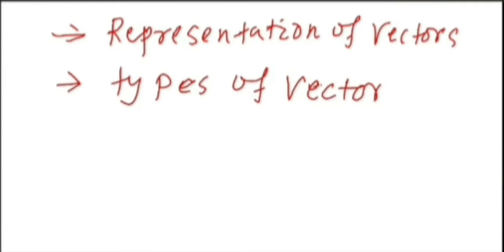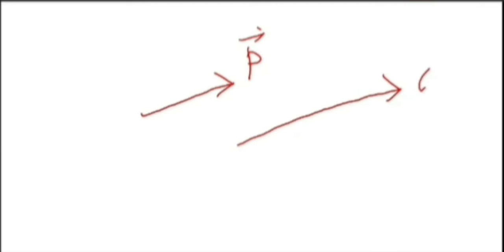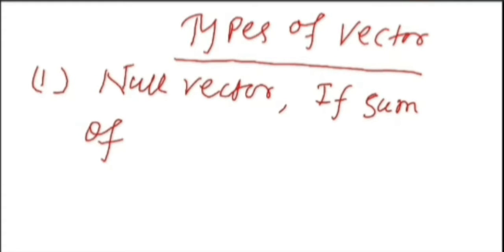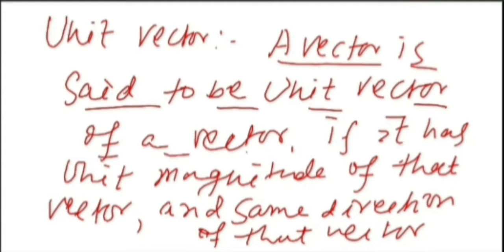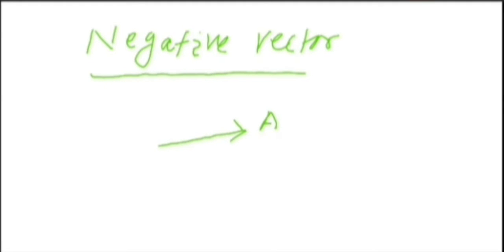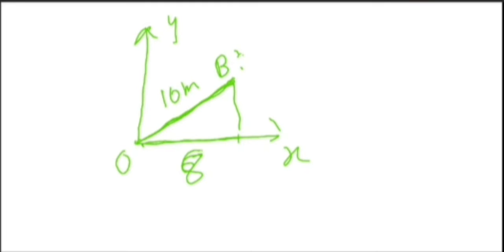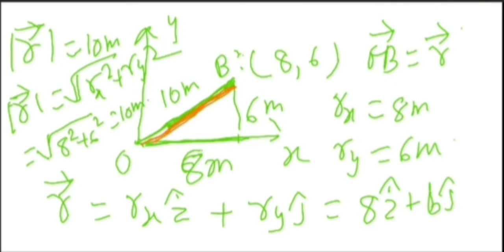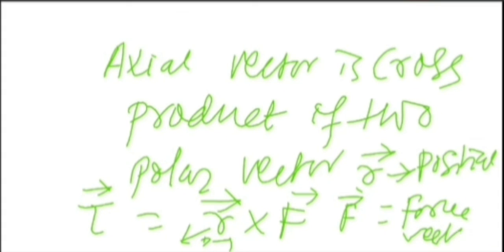Representation of Vectors and Types of Vectors.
Polar vector # Axial Vector